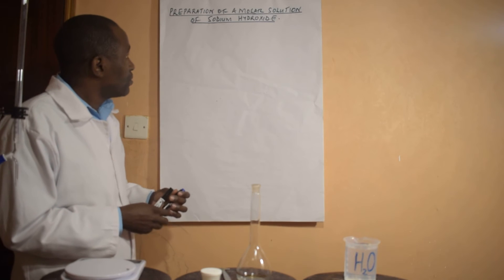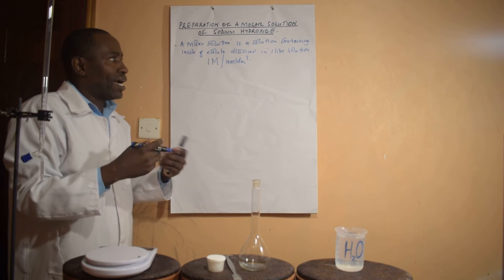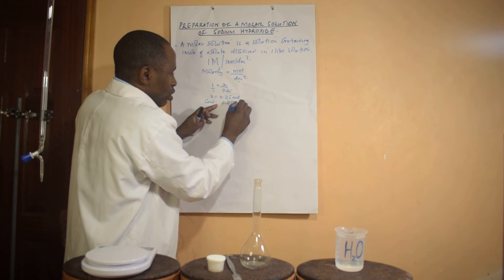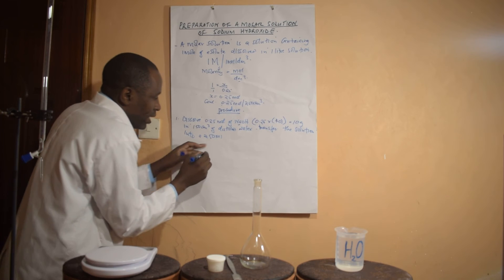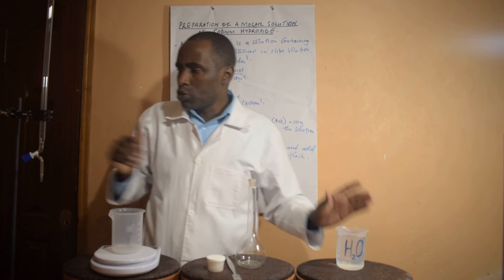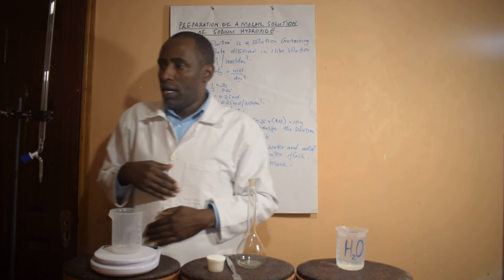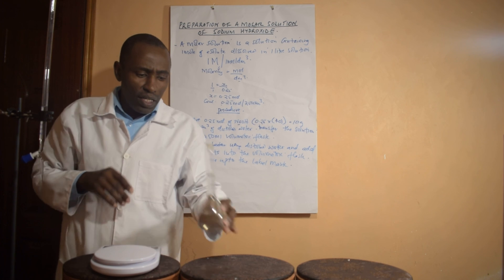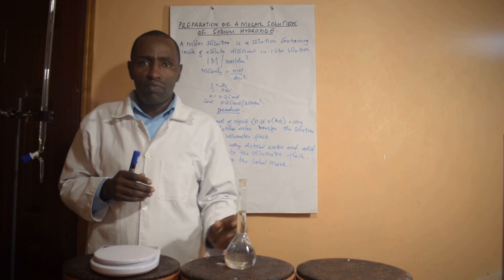CHEMISTRY PRACTICALS - PREPARING A MOLAR SOLUTION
This series explain how you can prepare a molar solution using a 250ml volumetric flask.This forms some  basis in performing titration experiments.